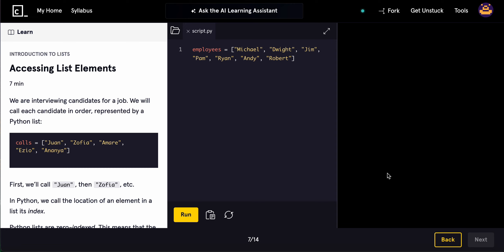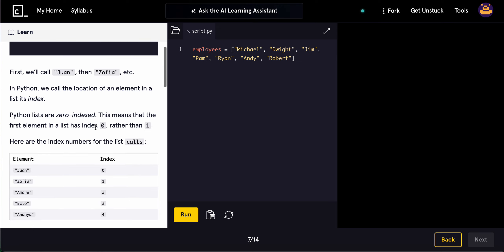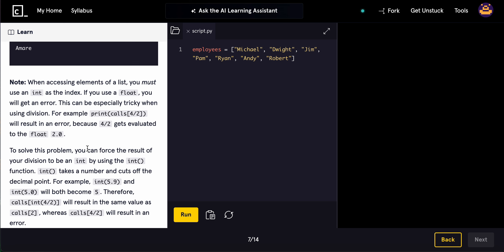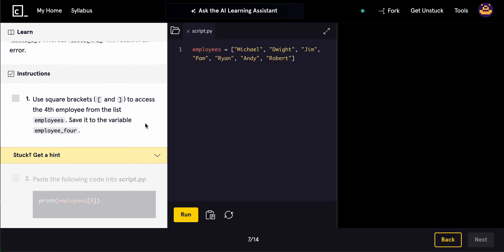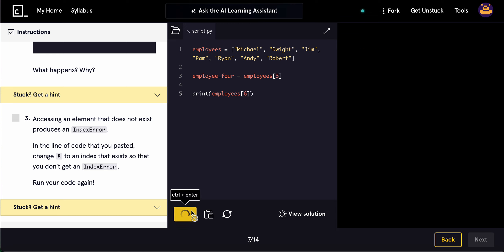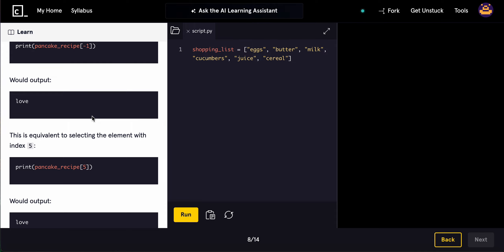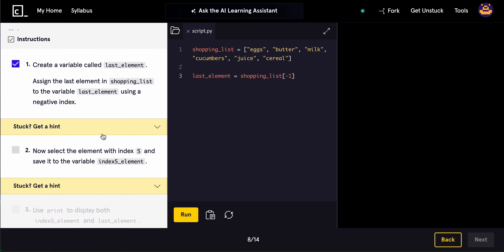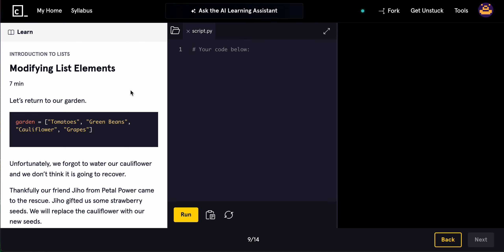Accessing List Elements in Python | Episode 51 | Building AI Chatbots with Python Series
In this series, I will teach you how to create Chatbots from scratch using Python. No experience is needed. We wil dive deep into the world of Machine Learning, Natural Processing Language (NLP) and how to make a chatbot from scratch. Learn how to hone AI to your advantage so you can learn how to make an AI chatbot.